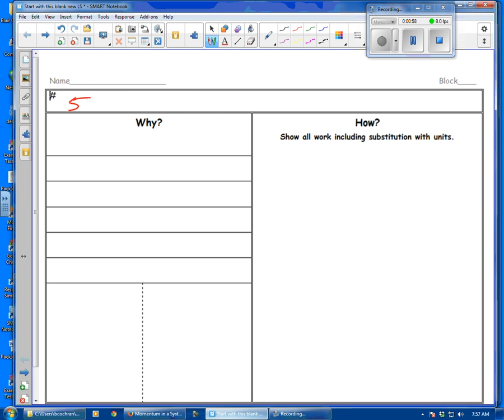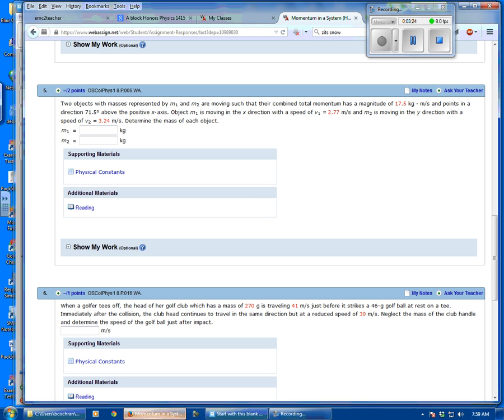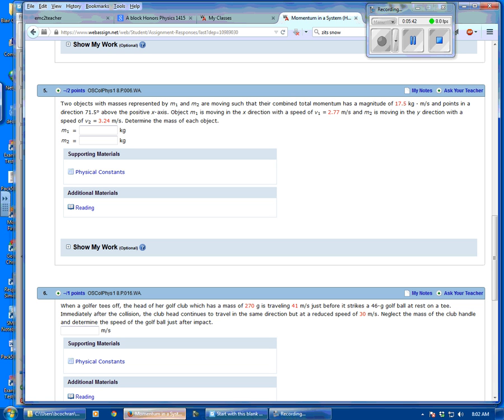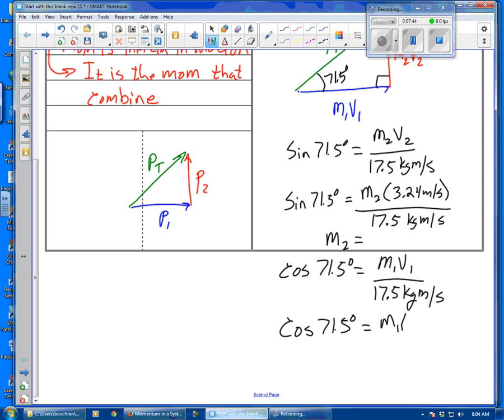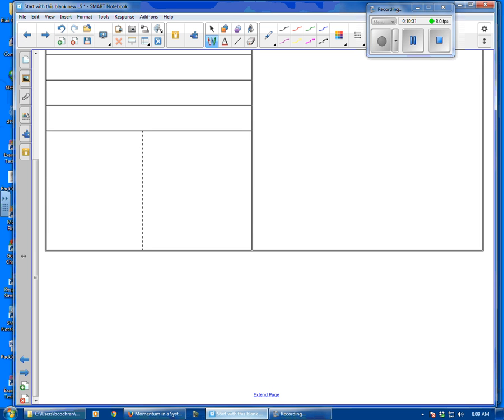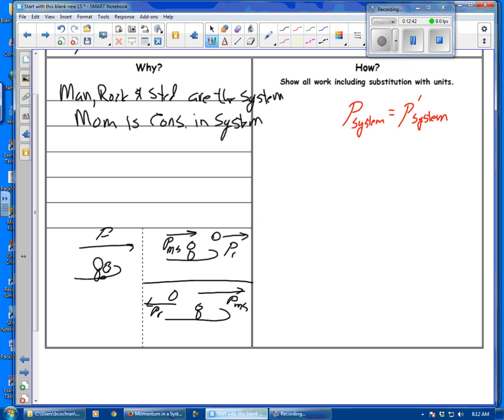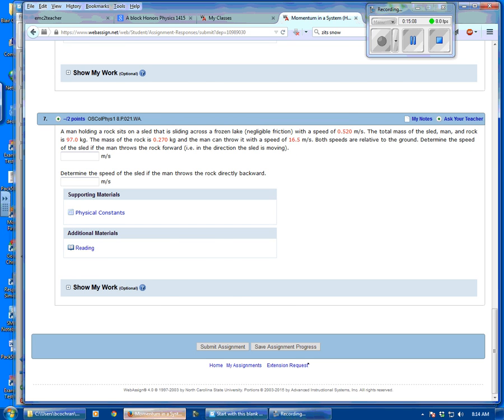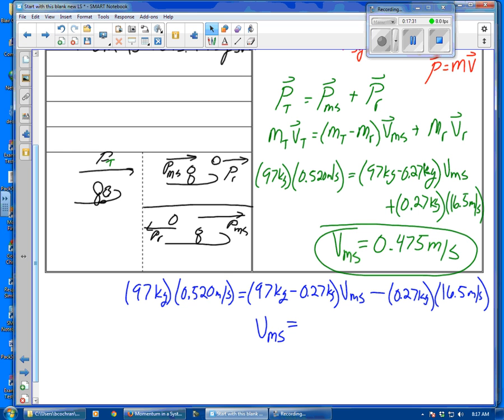A block Momentum in a System WebAssign